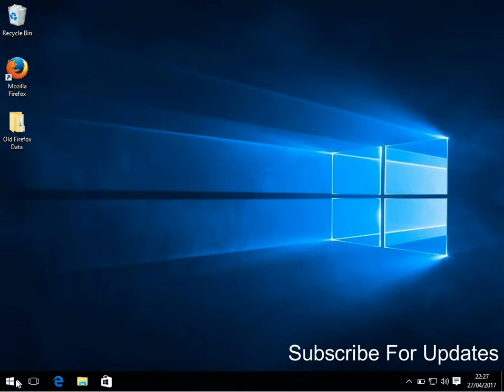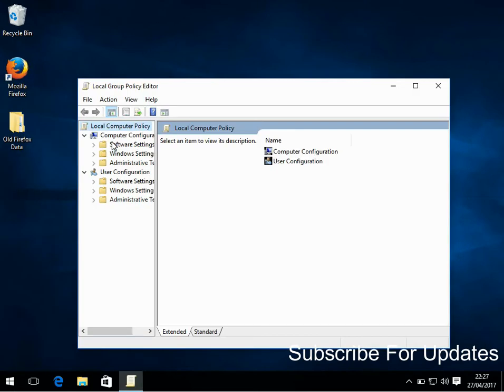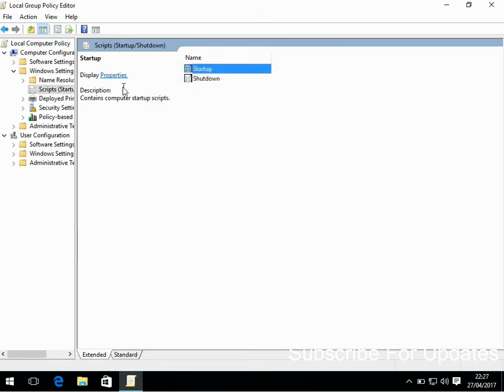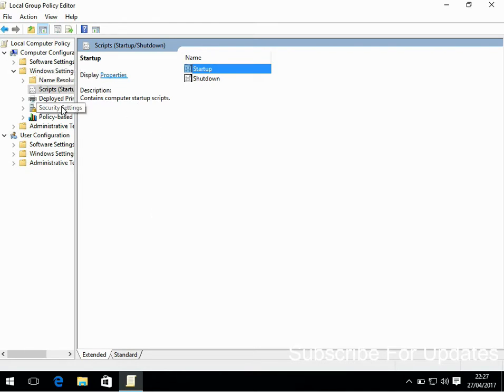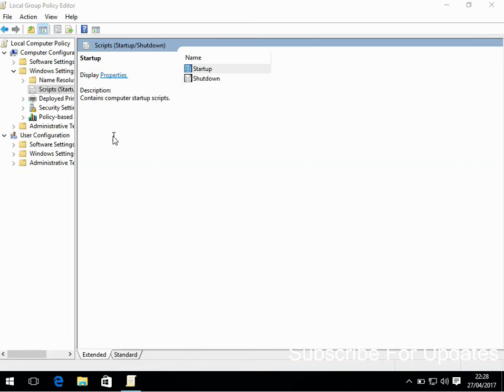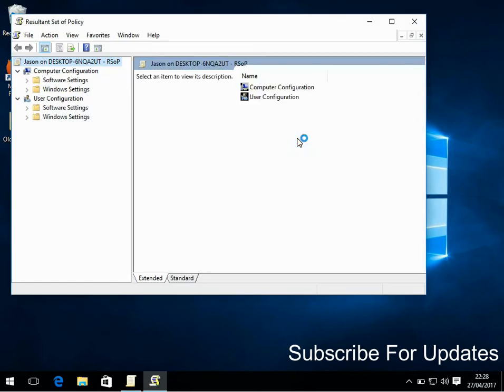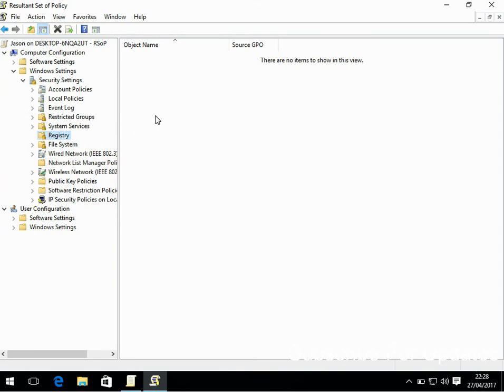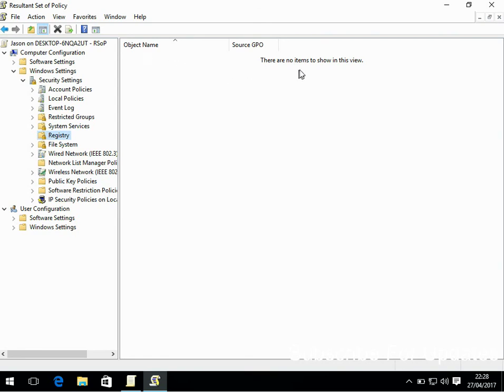How To Open Local Group Policy Editor (gpedit.msc) On Windows 10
Today I will show you how to open local group policy editor (gpedit.msc) on windows 10

The local group policy editor can be used to set configuration and policys on a windows 10 machine.  To access the program to edit these settings click on start menu and type in gpedit.msc then right click on the application and select run as administrator.

You can now set policys and settings for your windows 10 machine, Be careful as all users that log on to your system will have these settings.

Be aware that any domain set policys (GPOs / Group Policy Objects) will overwrite any policys / settings you make with the local editor.

To see what policys (Local and Domain GPOs) are applied on your machine click on the start menu and type in rsop.msc then right click and select run as administrator.  You will now see all policys set on your machine.